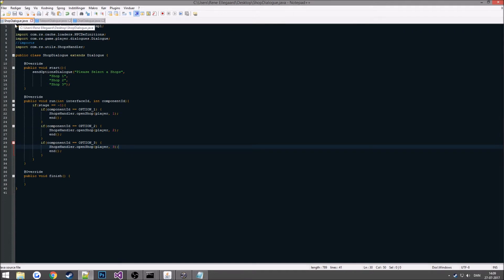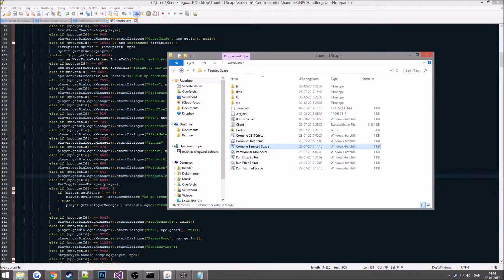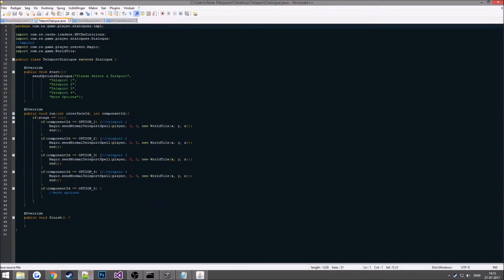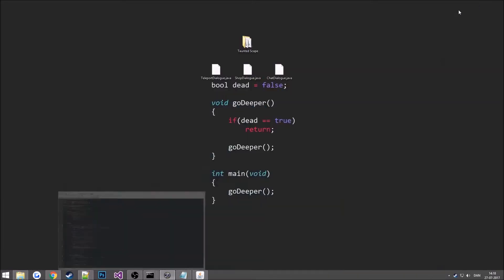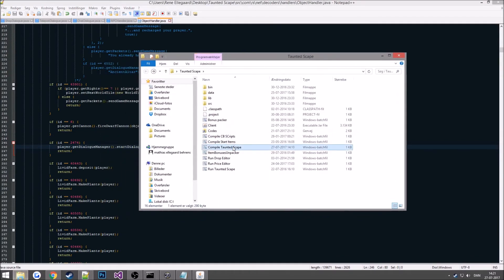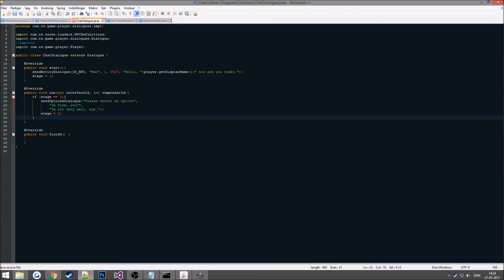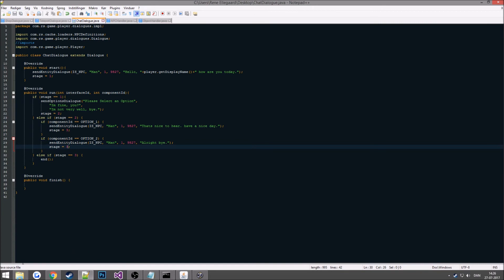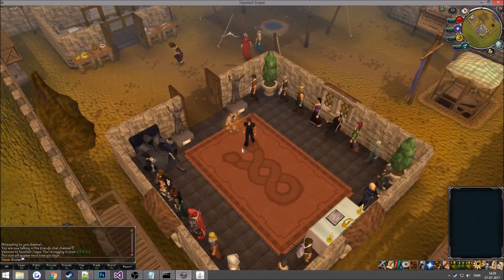[RSPS 718] Dialogues Explained and How-To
Add this to your compiler with your java path:
"C:\Program Files\Java\jdk1.8.0_71/bin/javac" -cp lib/*; -d bin -sourcepath src src/com/rs/game/player/dialogues/impl/*.java

If you have any further questions about any content in this video or rsps related content feel free to add my skype: Mathias.ellegaard2

Hope my video gave you a better understanding on how dialogues works.